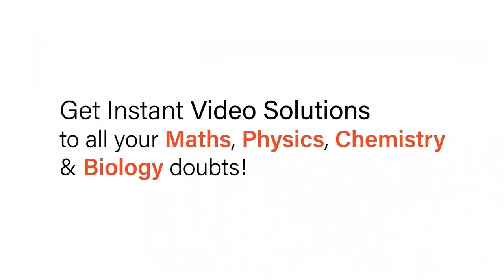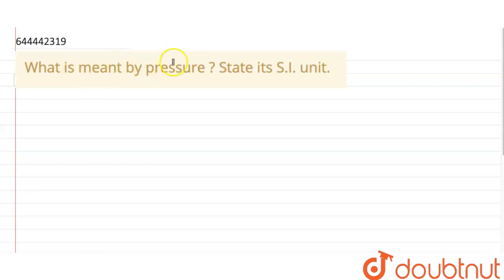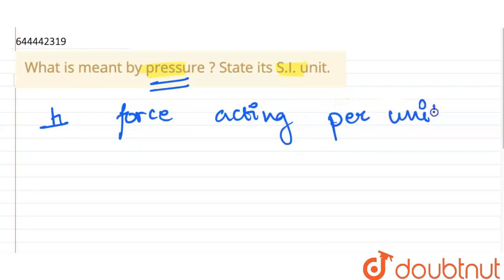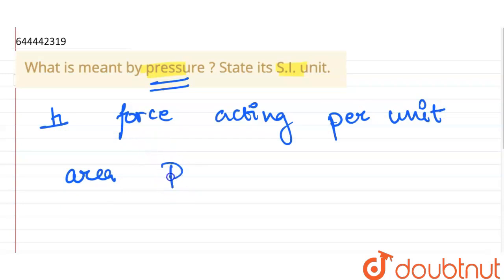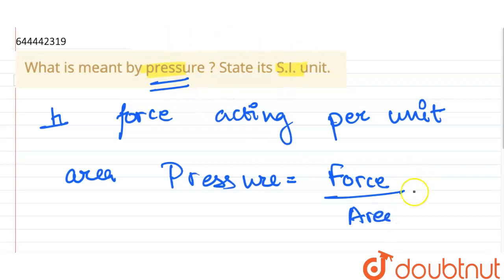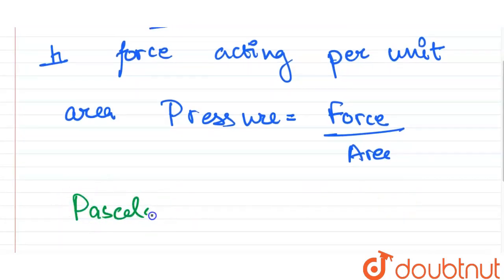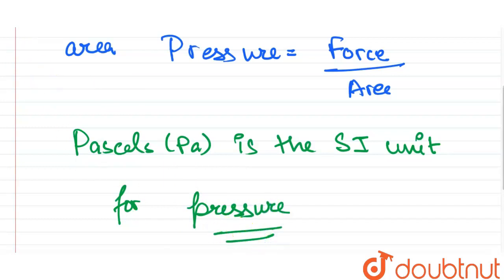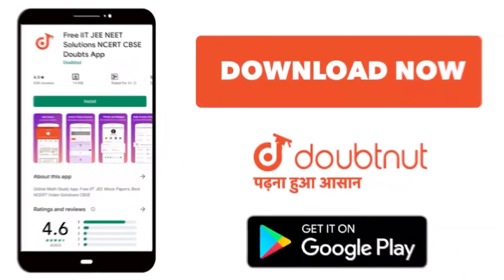What is meant by pressure ? State its S.I. unit. | 9 | PRESSURE IN FLUIDS AND ATMOSPHERIC PRESSU...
What is meant by pressure ? State its S.I. unit.
Class: 9
Subject: PHYSICS
Chapter: PRESSURE IN FLUIDS AND ATMOSPHERIC PRESSURE
Board:ICSE

👉 Have Any Query? Ask Us.